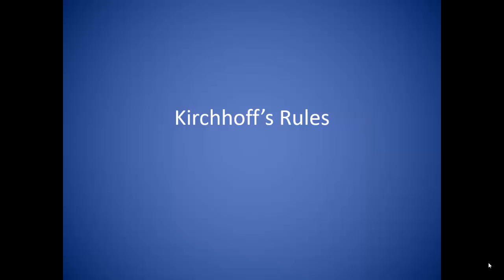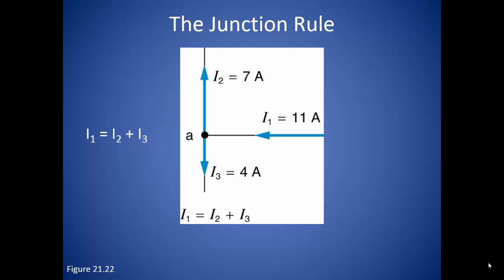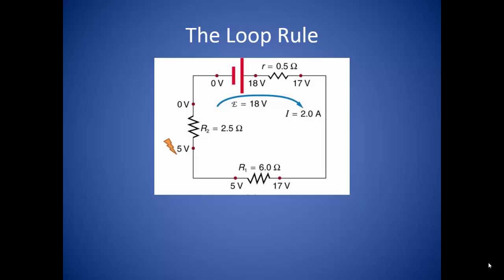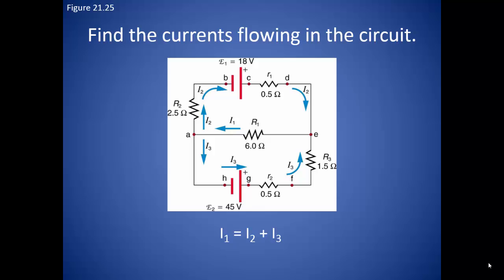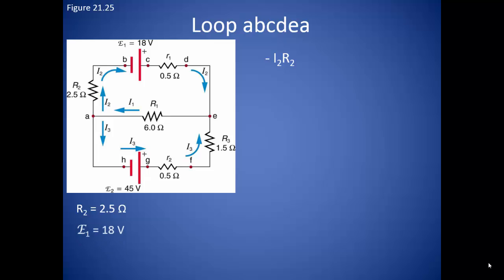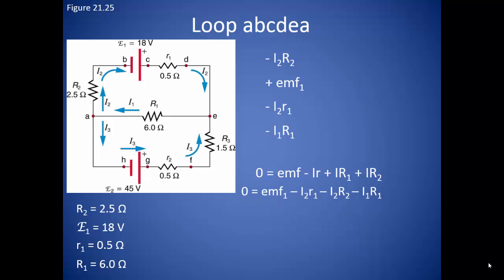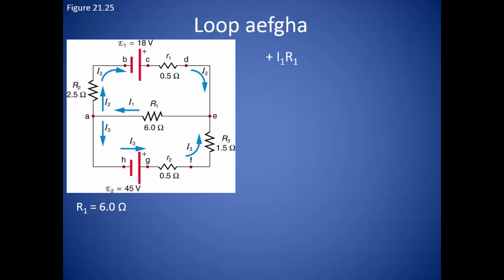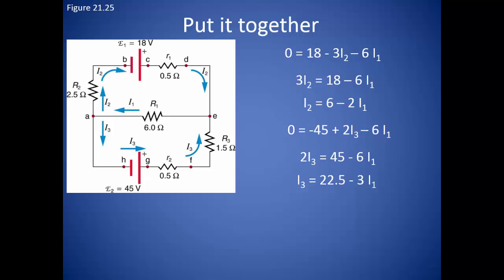3_Kirchhoff's Rules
Kirchhoff's Rules